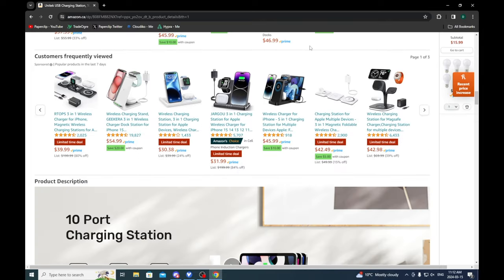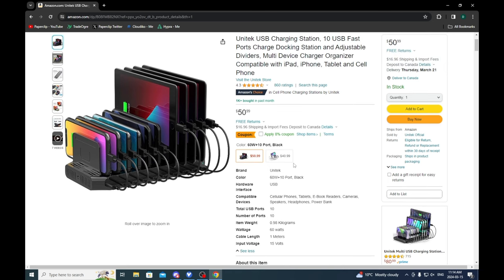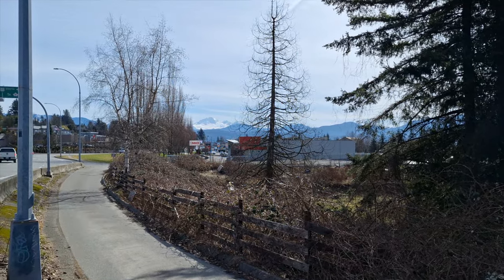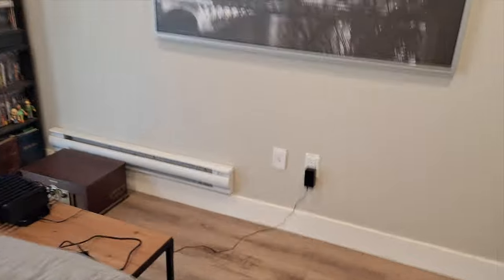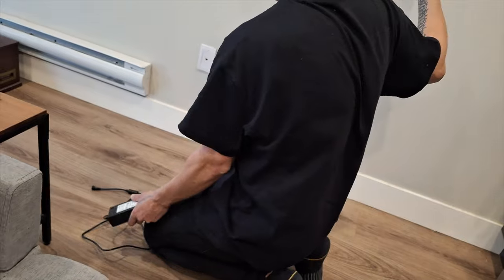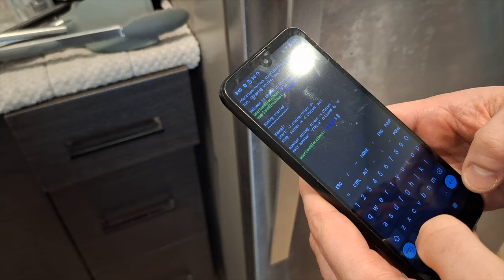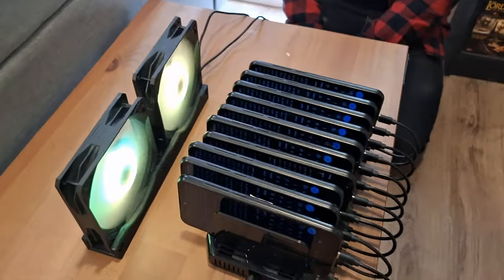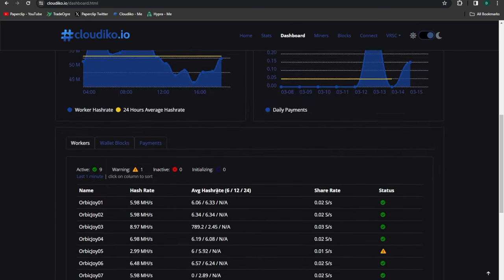Gifting my Brother 10 ORBIC JOYS │ Verus Mining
I had an original video, where he set up all the phones himself and was surprised with them, but this is second best. At least we learned a lesson about Unitek Charging stations now.

If you wanna track see my brothers farm, here it is!!

How to get cheap phones:
CAT S48c:
120mm USB upHERE Fans:
Sabrent Charging Station:
Alxum 120w 10 Port USB Charging Station:
Unitek 60w 10 Port Charging Stations:
Samsung A03s:
TCL a3:
6” Cables: